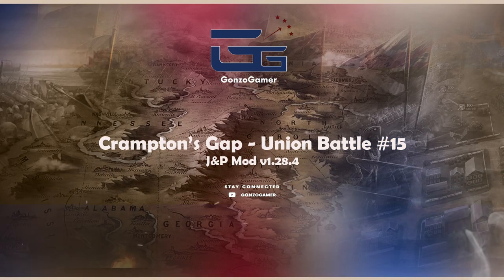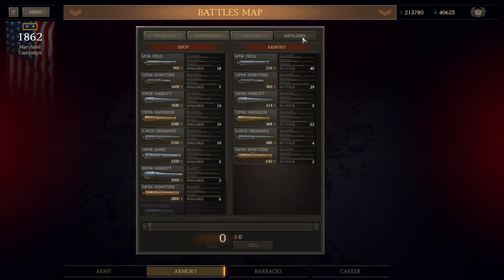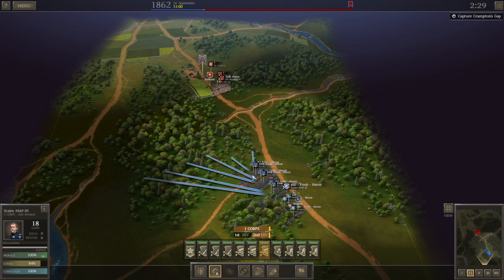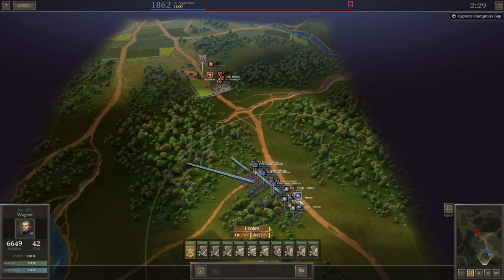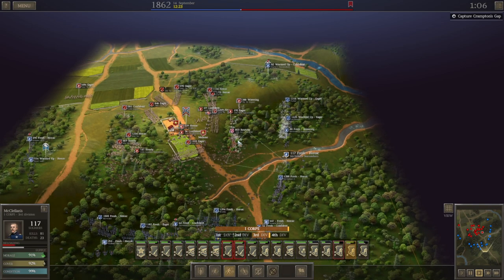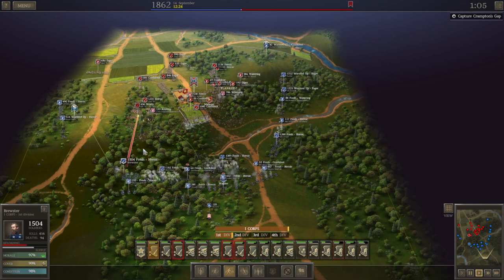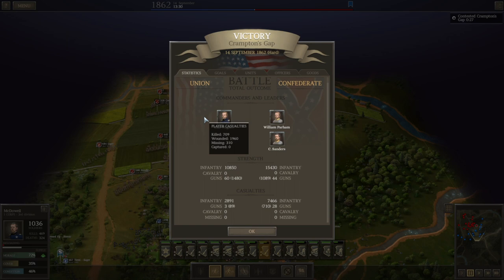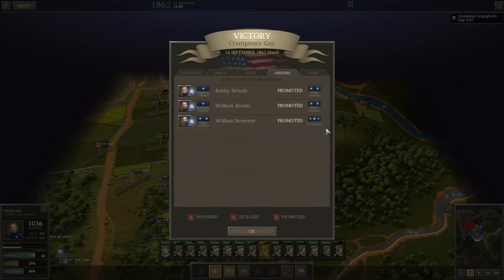Ultimate General: Civil War │ J&P Mod v1.28.4 │ MG Union│ Crampton's Gap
Ultimate General: Civil War with J&P Mod version 1.28.4
Major General Difficulty MG campaign
Intro: 00:00
Camp: 00:59
Battle: 05:57
Battle Report: 47:23

If you are looking for more in-depth help with gameplay or have specific mod questions, these resources may be helpful:
MOD GUIDE: Pandakraut's mod guide should always reflect the current mechanics of the mod and can be found